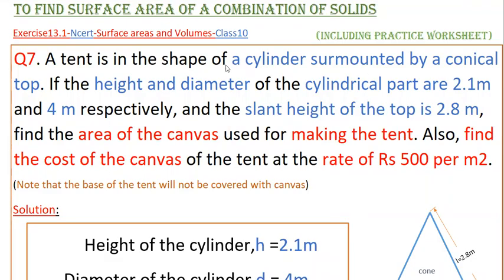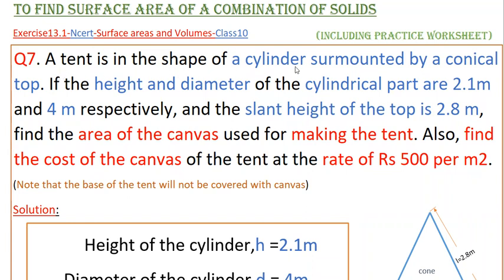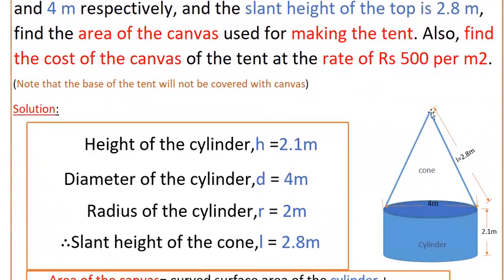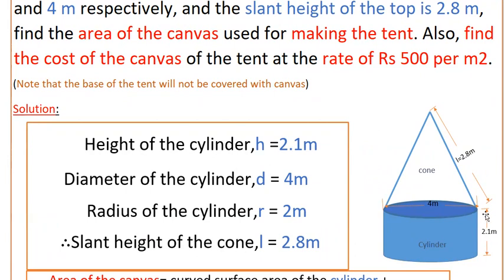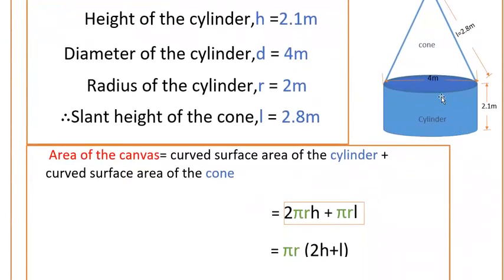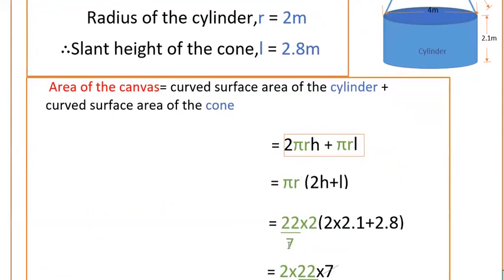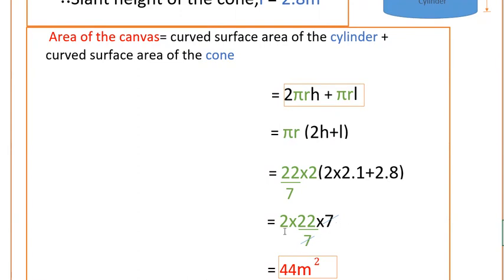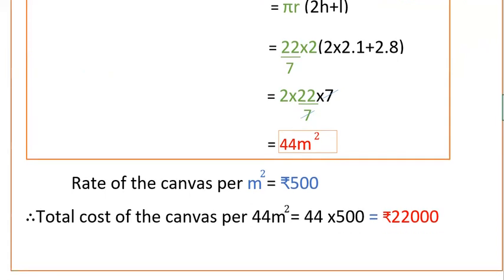Q7- A tent is in the shape of a cylinder surmounted by a conical top. If the height and diameter ...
7. A tent is in the shape of a cylinder surmounted by a conical top. If the height and diameter of the cylindrical part are 2.1 m and 4 m respectively, and the slant height of the top is 2.8 m, find the area of the canvas used for making the tent. Also, find the cost of the canvas of the tent at the rate of Rs 500 per m2. (Note that the base of the tent will not be covered with canvas.)